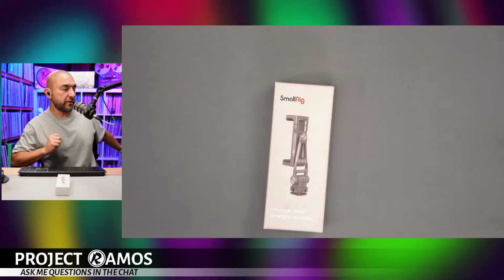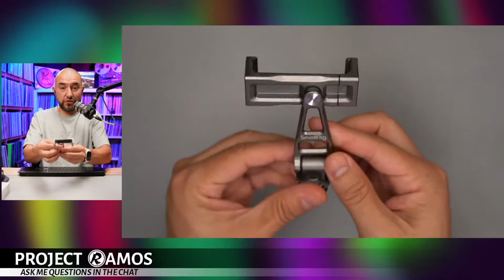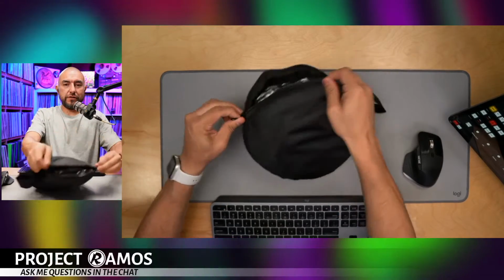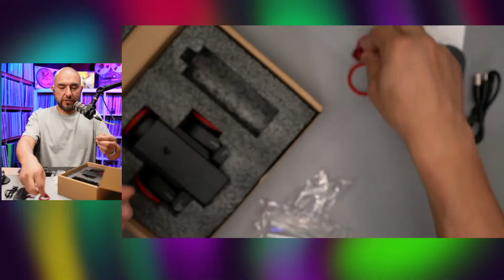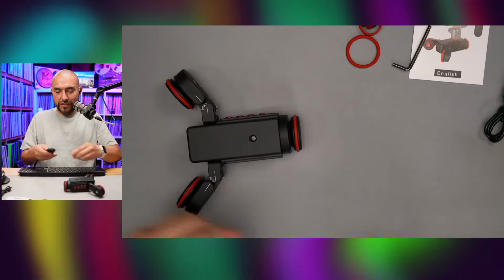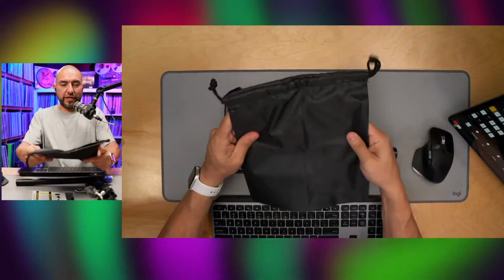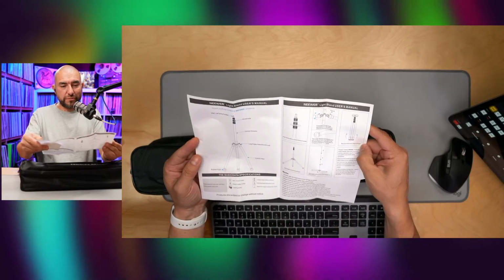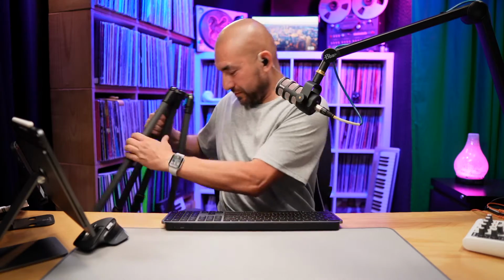Unboxing Photo / Video Equipment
Join on Amazon for the best viewing experience and to shop the products we are looking at today.

You can shop the products using the same link in the recorded version of the broadcast.